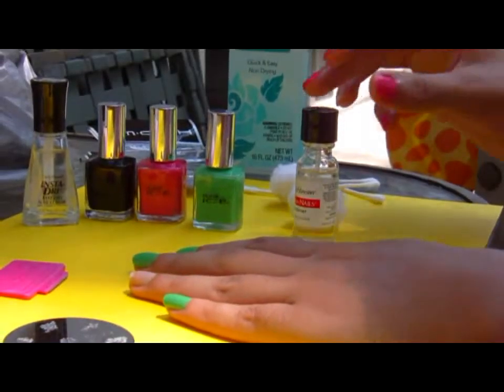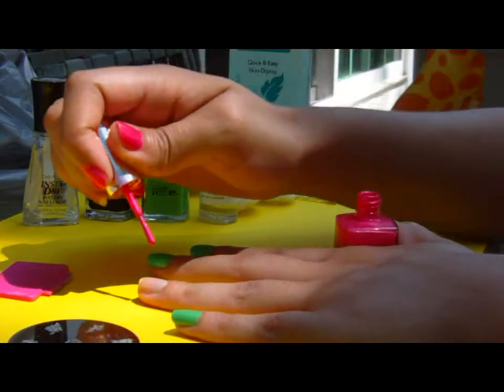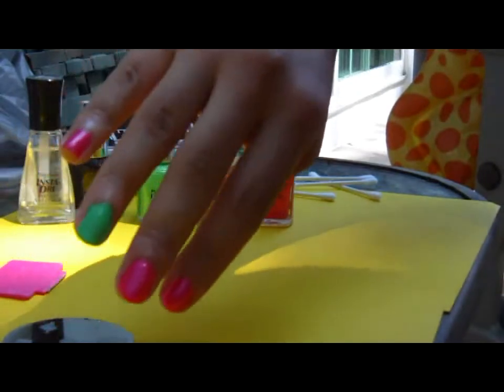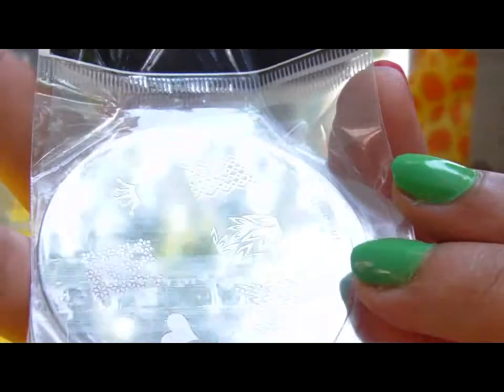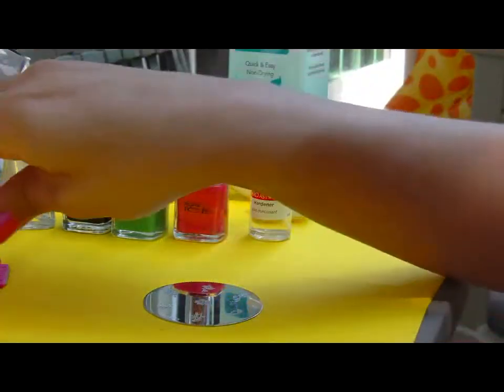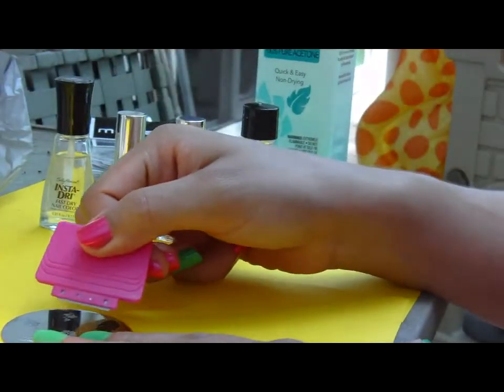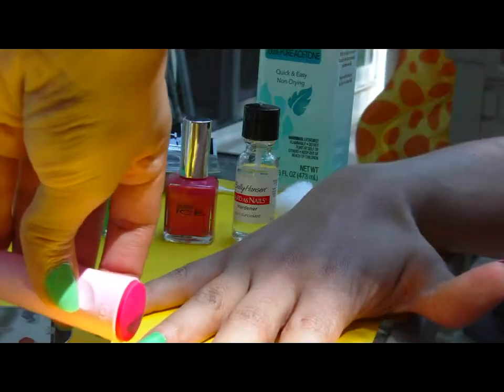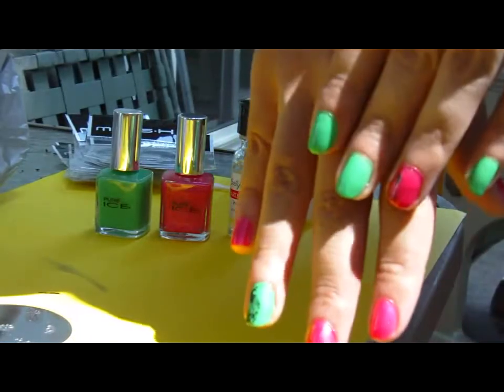Inexpensive Nail Stamp Art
This is a tutorial on how to do nail stamp art using inexpensive polishes and nail design plates. Enjoy :)

Free Music from:
Music4YourVids.co.uk